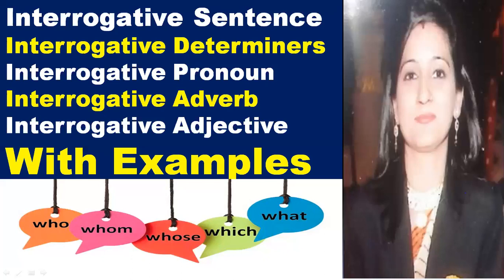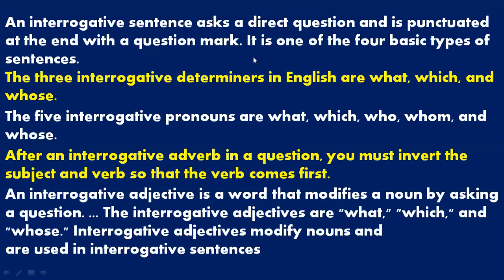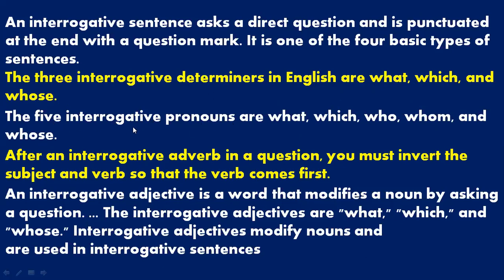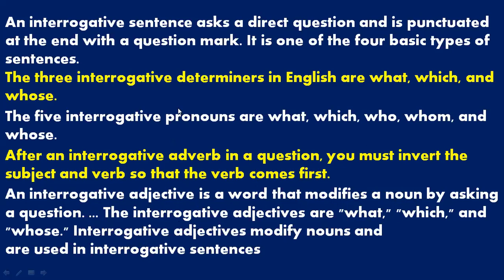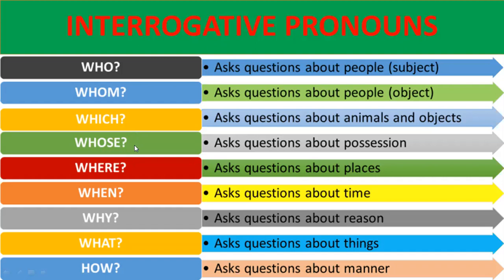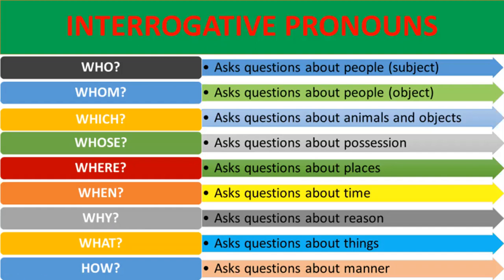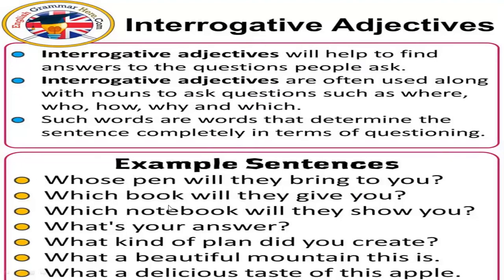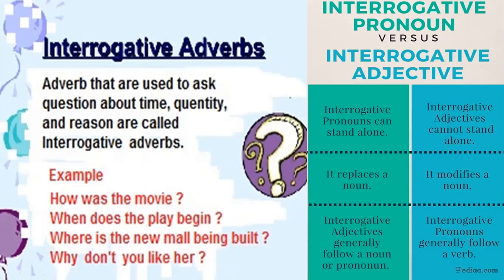Types of interrogative Sentences with examples "WH family" (English Grammar Topic)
Types of interrogative Sentences with examples , 'Wh Family'  (English Grammar Topic). How to frame a Question ?